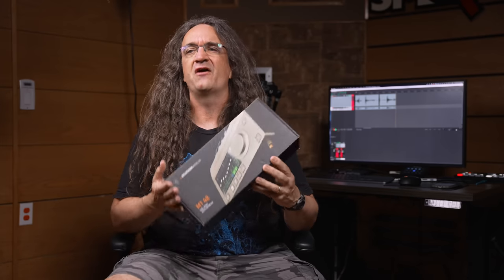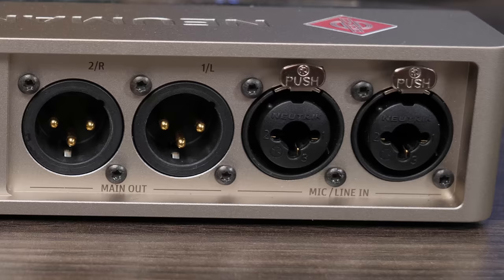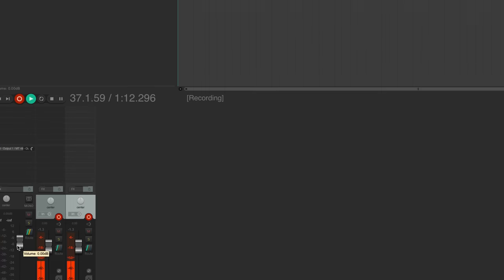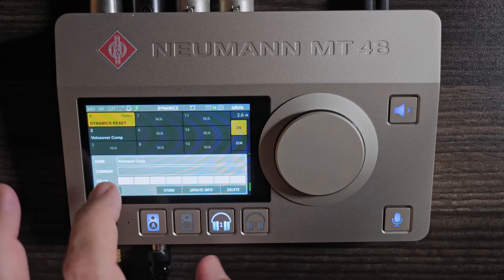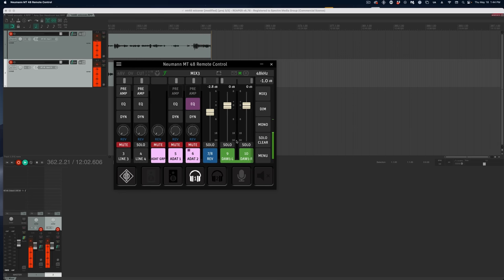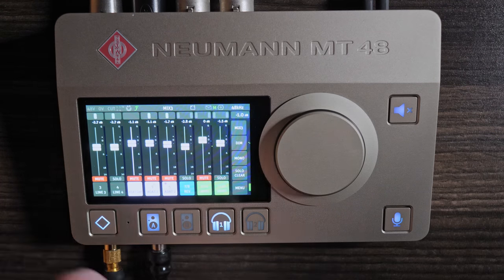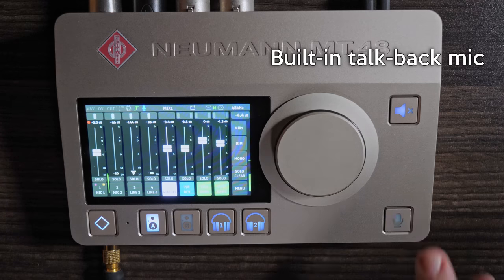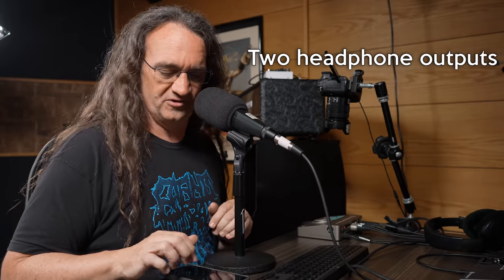What's the HOTTEST new Recording interface?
Neumann has finally unleashed it's first ever recording interface & it's like nothing I've ever seen before! It's called the MT 48, and it's just makes the job easier!

0:00 First Interface from Neumann!
0:57 Rundown
1:31 At the Desk
7:26 Acoustic Guitar
8:46 Active Guitar DI
10:34 Real Miked Amp
11:50 Full Mix
13:10 Pros
14:45 Pros at the Desktop
15:42 Cons
17:08 Final Thoughts
18:49 Endscreen